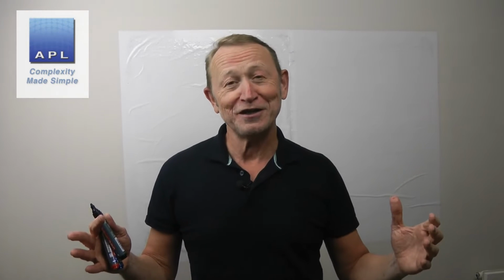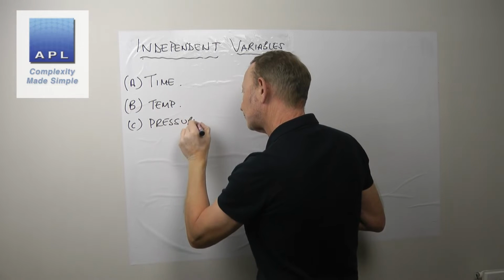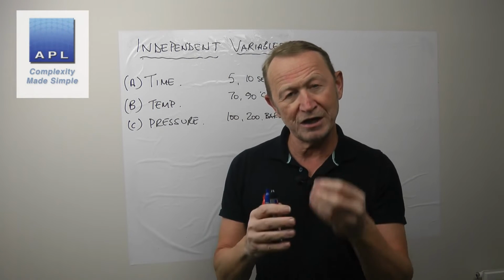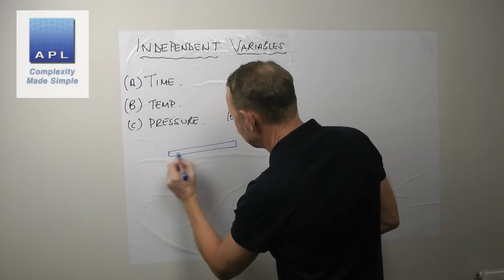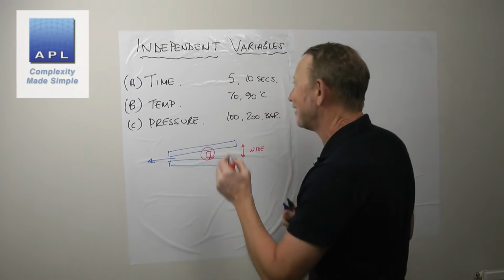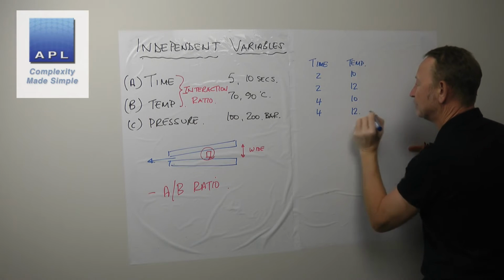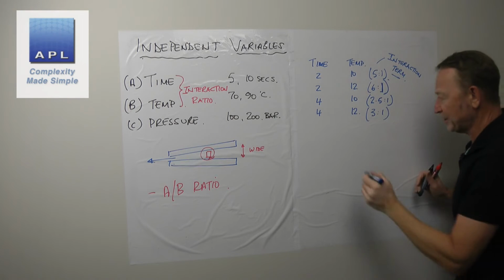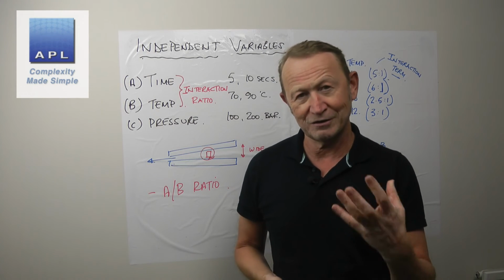DOE independent Variables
When you design an experiment your variables need to be independent. But what does that mean??